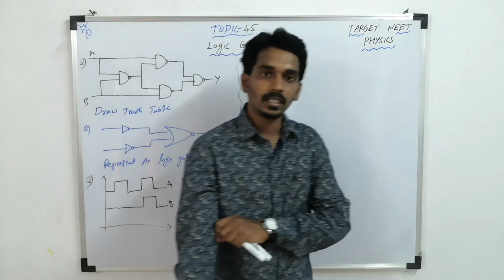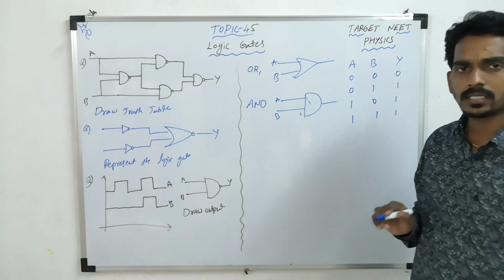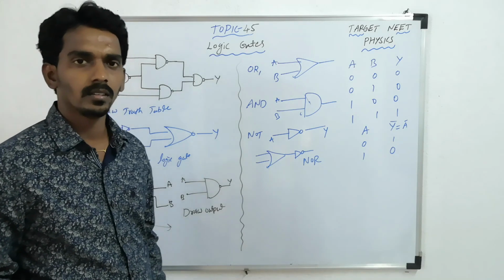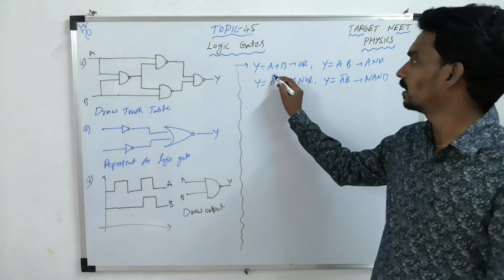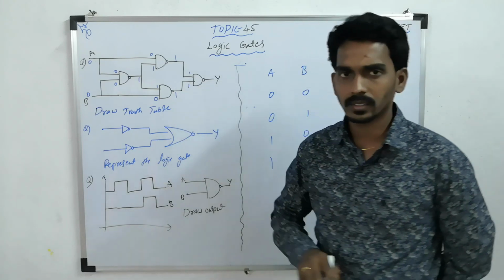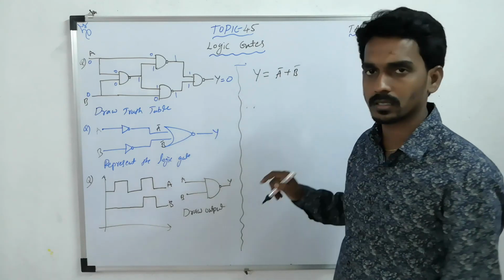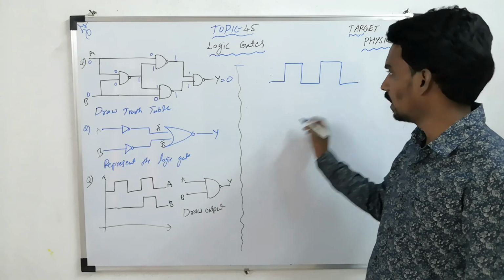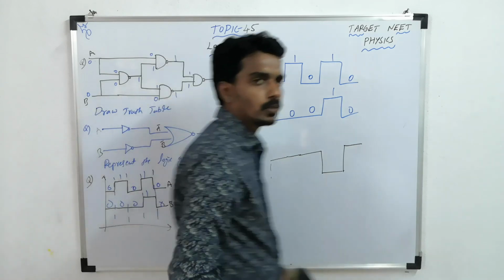LECTURE -45- LOGIC GATES BY SK SIR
DIGITAL CIRCUITS
LOGIC GATES